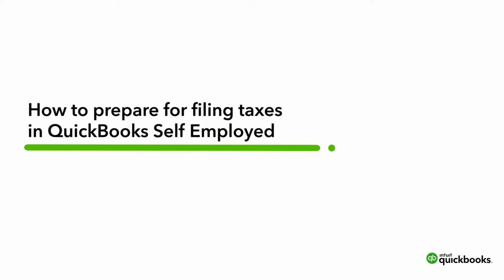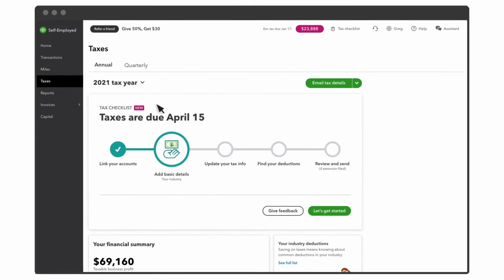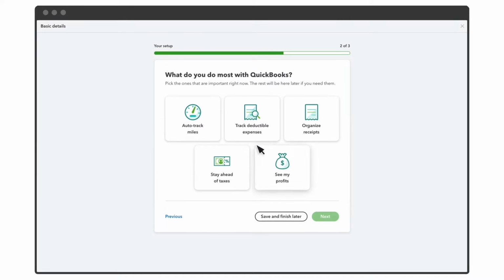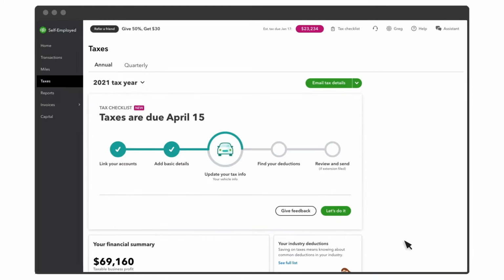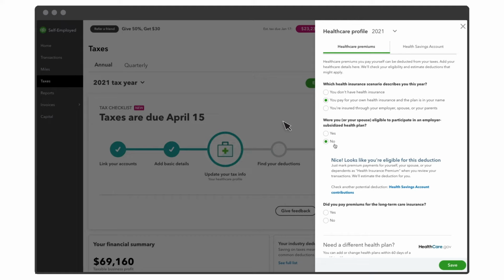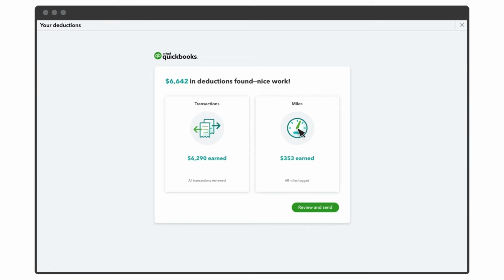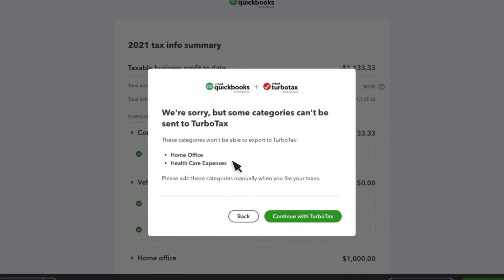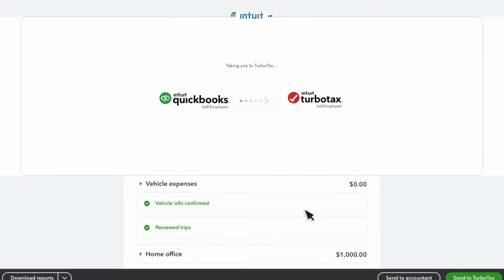How to prepare for filing taxes in QuickBooks Self Employed & exporting to TurboTax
When tax season comes around you can send your tax info from QuickBooks Self Employed to TurboTax Self Employed or to your accountant to make filing easier. Let’s go over how to use the Tax checklist to prepare your info in QuickBooks Self Employed and then how to export it.